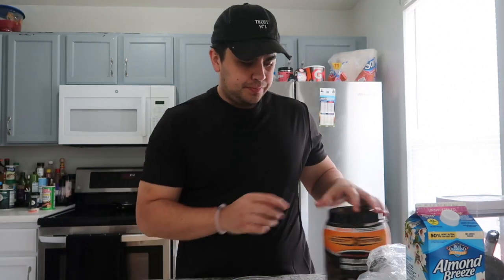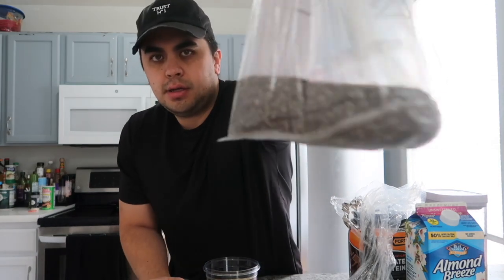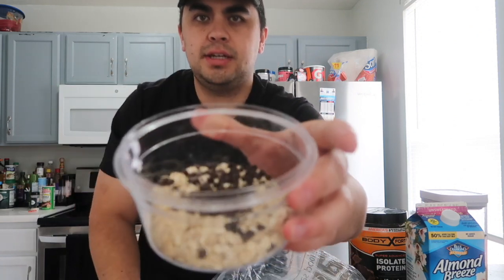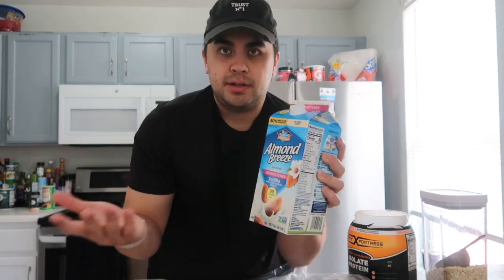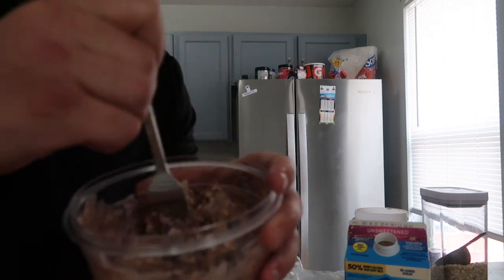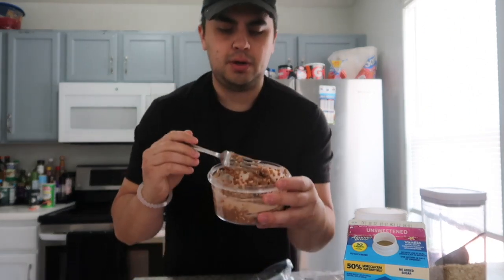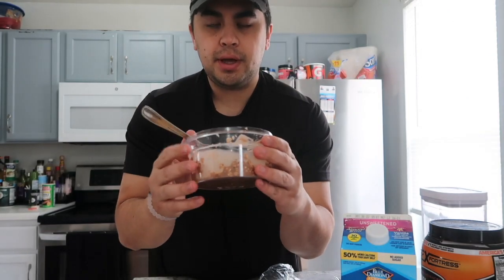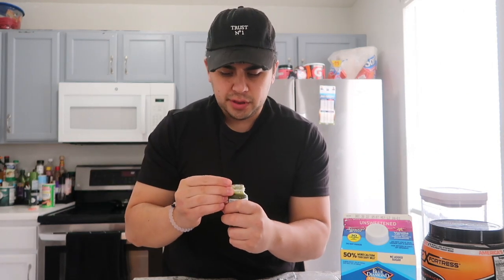Simple + Healthy Overnight Oats | Magic Mind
Overnight Oats is one of my favorite things to make and eat for a healthy protein packed snack for when you are busy!